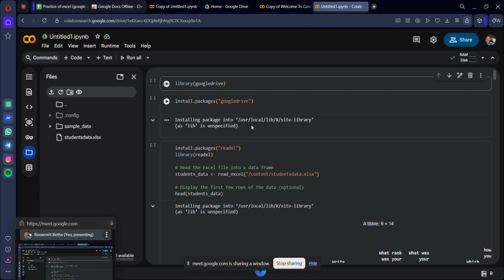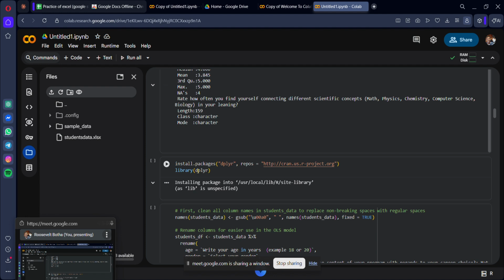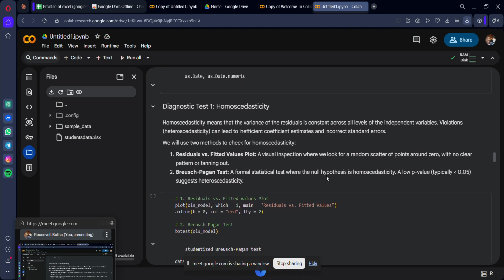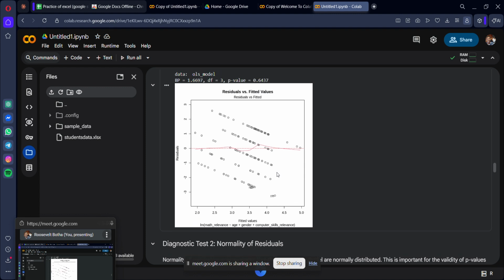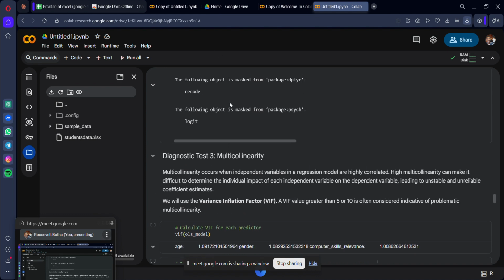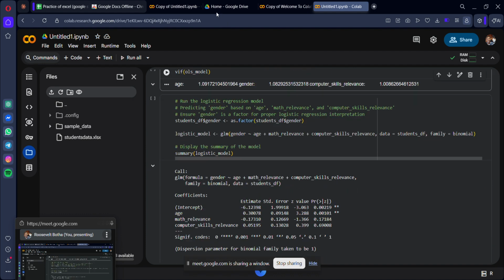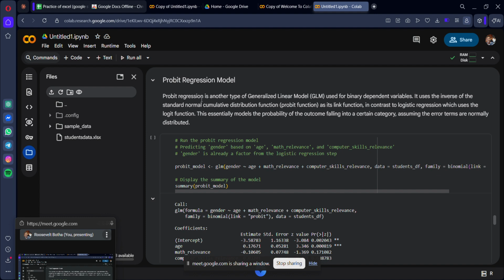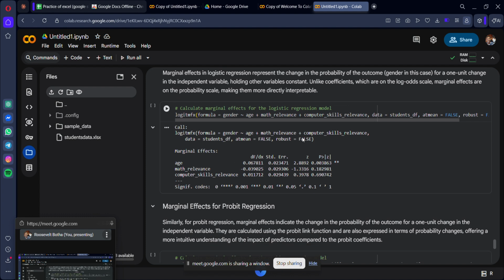GROUP 7, RSTUDIO, google colab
1. Produce summary statistics.
2. Run OLS regression.
3. Run diagnostic tests and explain results.
4. Run logistic regression.
2
5. Run probit model.
6. Calculate marginal effects.